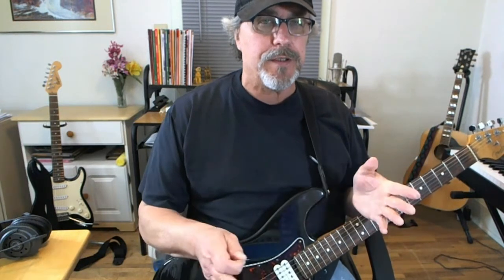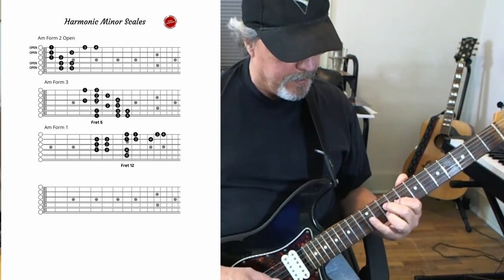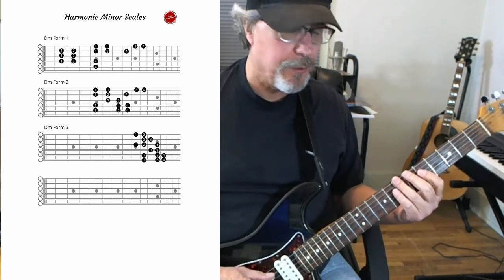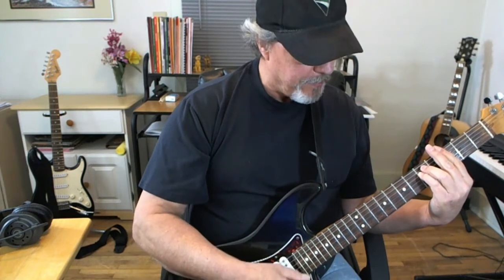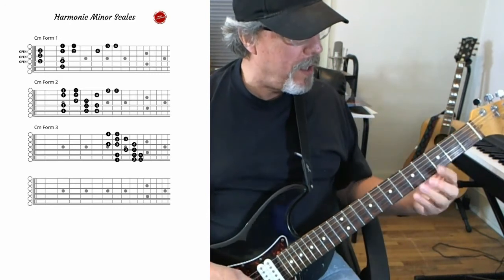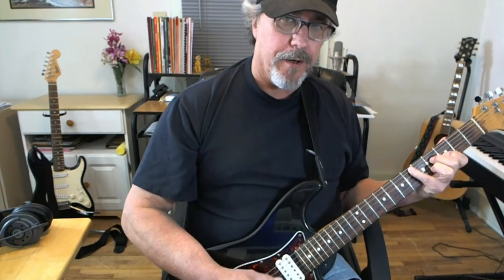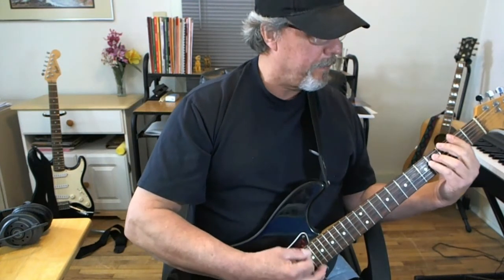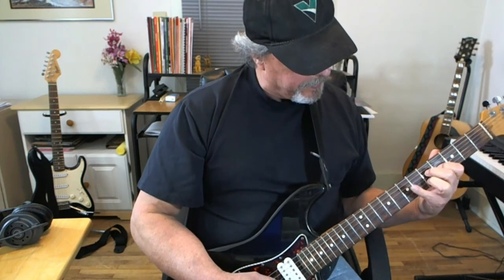Two Octave Harmonic Minor Scales | LESSON 4 | The Johnny Smith Approach